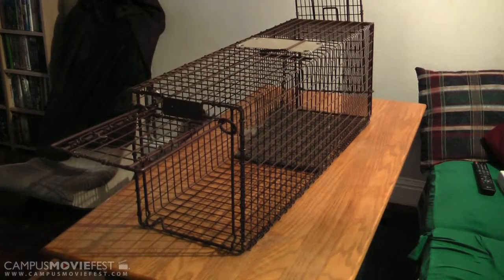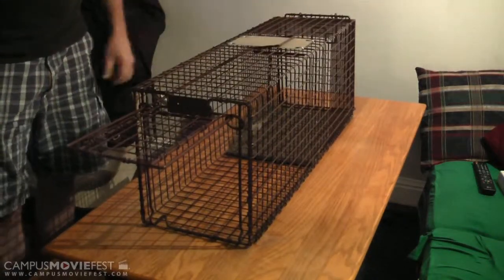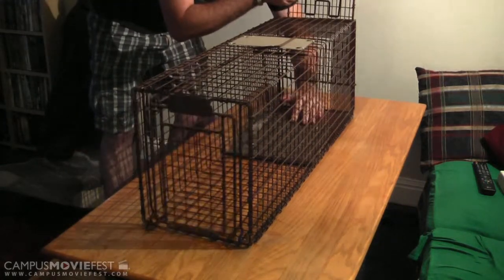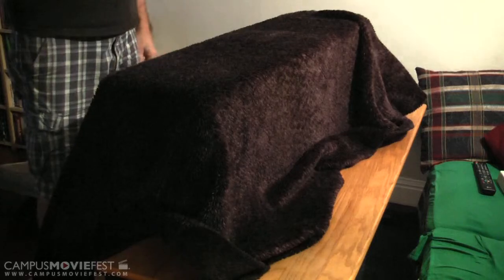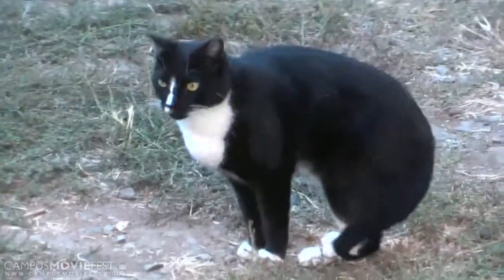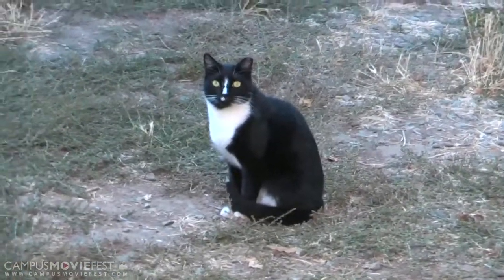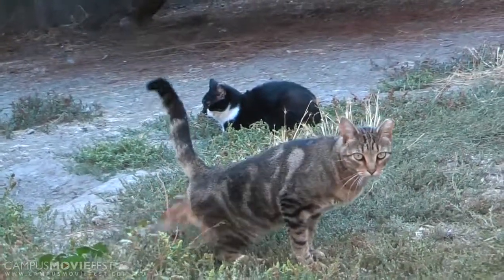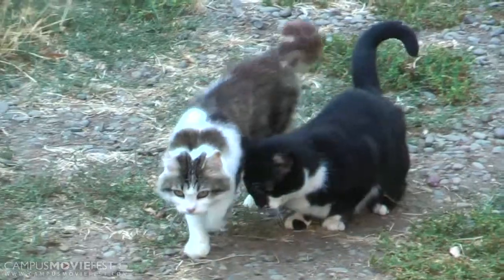Feral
A conversational introduction to feral cats that ends with some startling revelations.

Created by James Duncan Cook at San Jose State University in 2012 as part of Campus MovieFest, the world’s largest student film festival.

Cast & Crew:
James Duncan Cook – Captain, talking head, camera, Director, editor

More info (Tags) - CMF Campus MovieFest movie short film festival fest five minutes '5 minutes' 'short film' 'one week' university college coed student 'film festival' 'world's largest' '7 days' seven Adobe Panasonic Elfenworks

Make sure to check out this video and thousands more on the Campus MovieFest